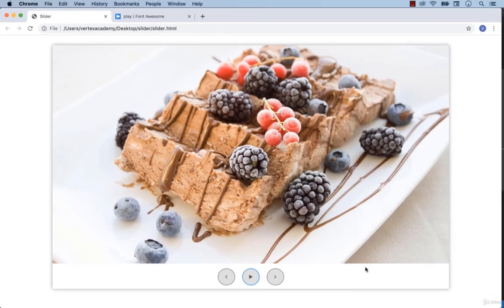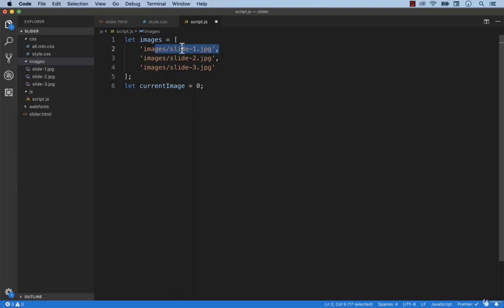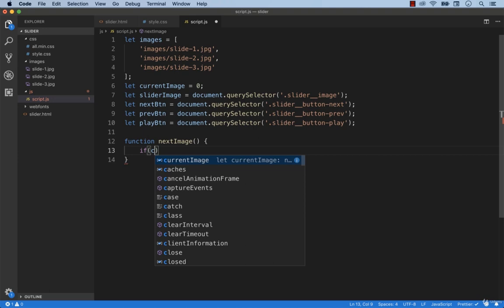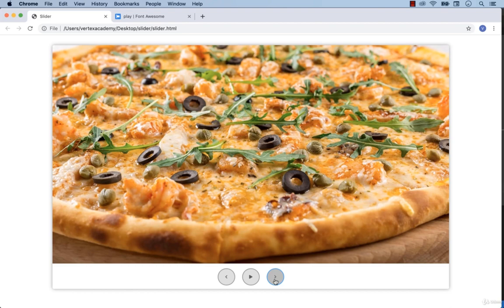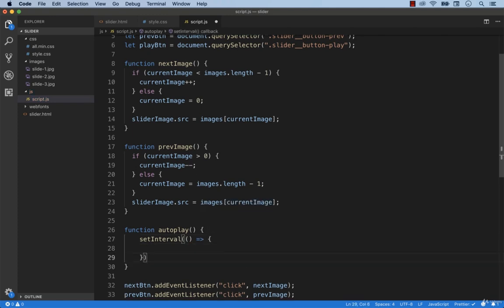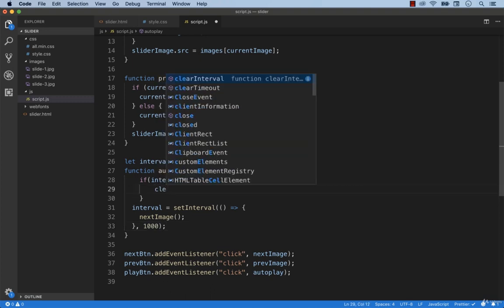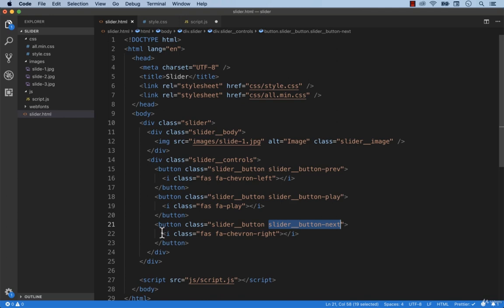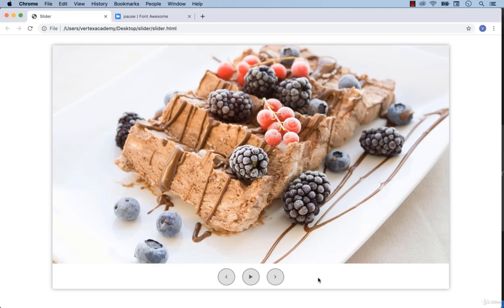Build Modern JavaScript Projects 0531 Slider JS